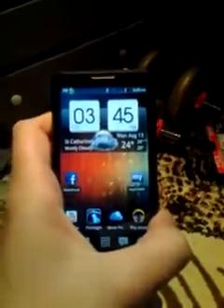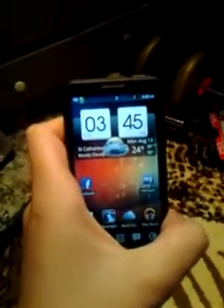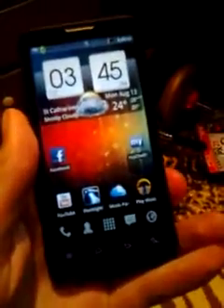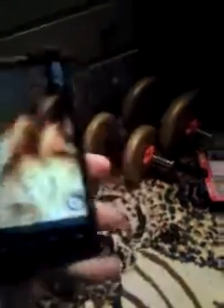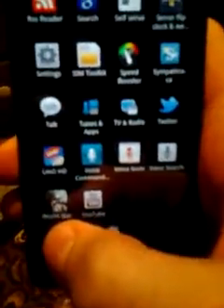Motorola Motoluxe review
I finnaly had time to do what people have requested.